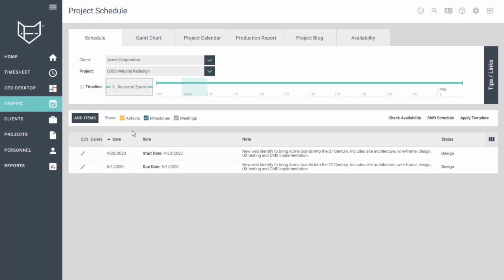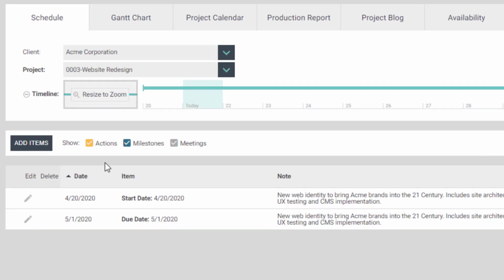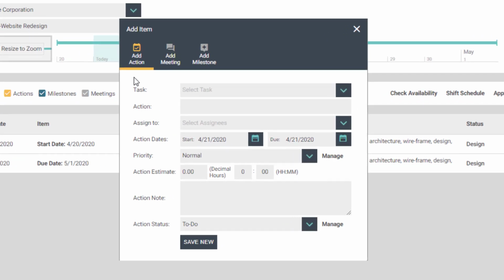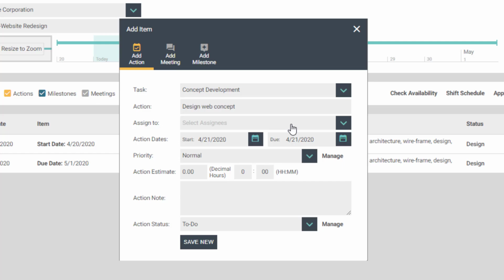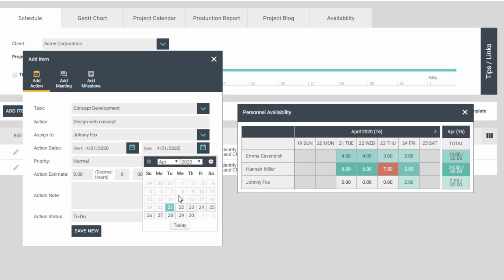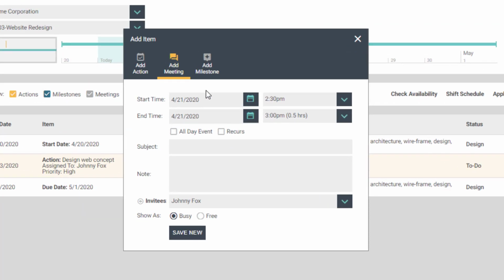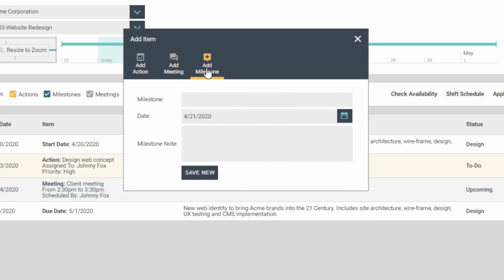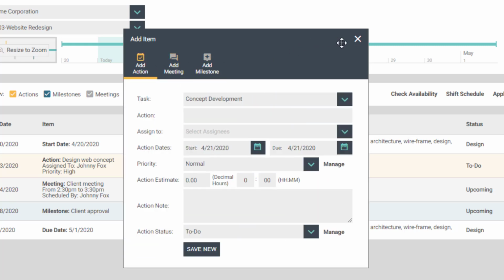FunctionFox: Become a Champion with Project Schedule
Gain insight to your team and business’s actual performance with easy to use online project management software from FunctionFox.

Building out Project Schedules is a breeze with FunctionFox’s project scheduling feature. Add Milestones, Actions, and Project Meetings to account for everything that needs to happen between the start and due dates of your Project.

or call us Toll-Free 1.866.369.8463.